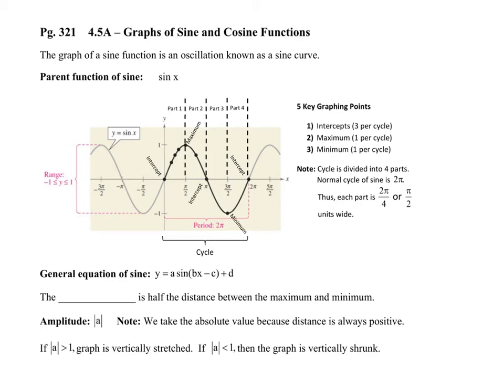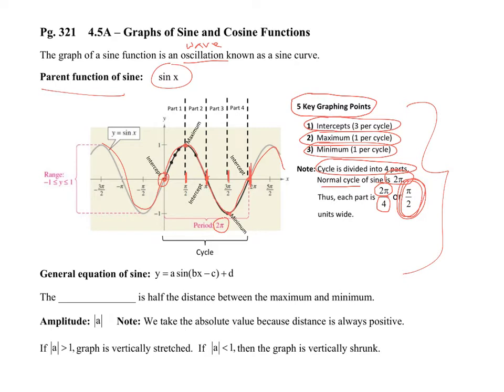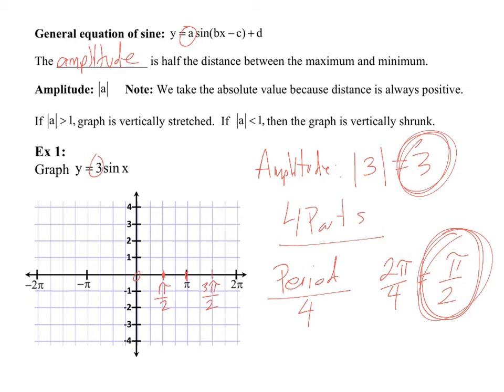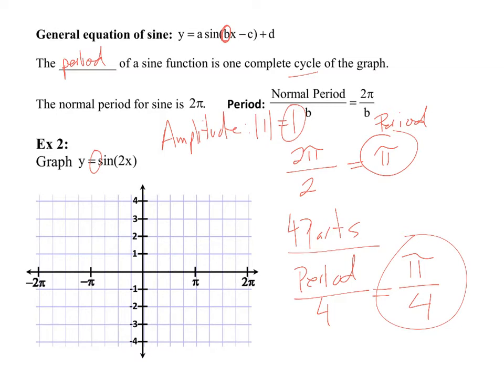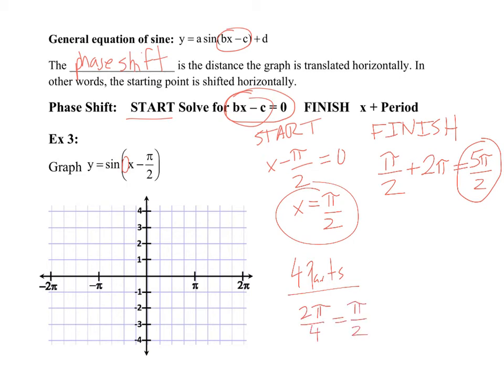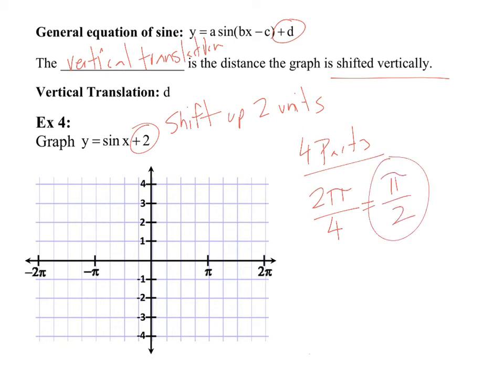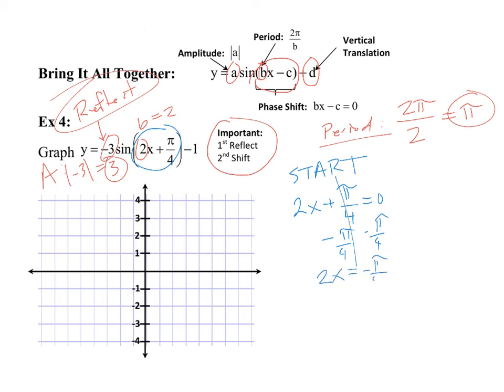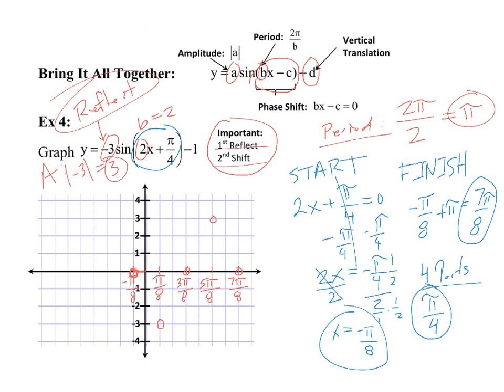Lesson 4.5A - Pre-Calculus